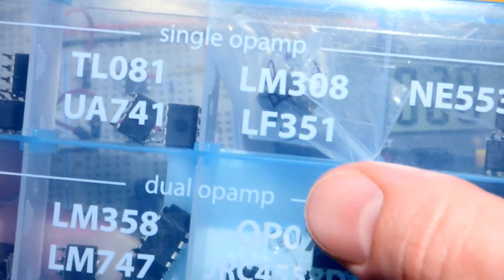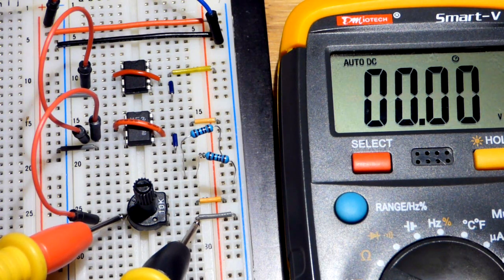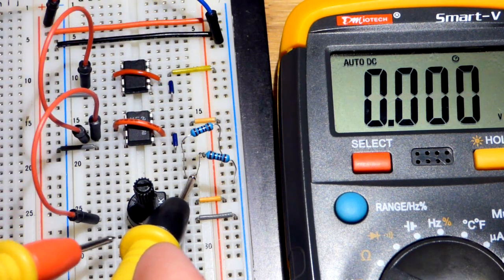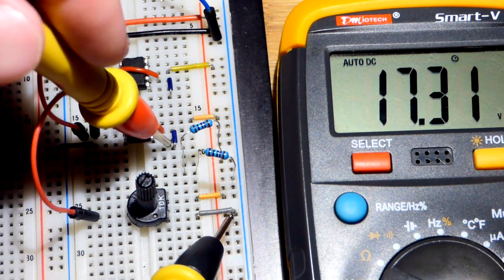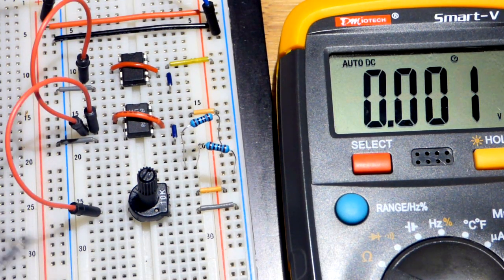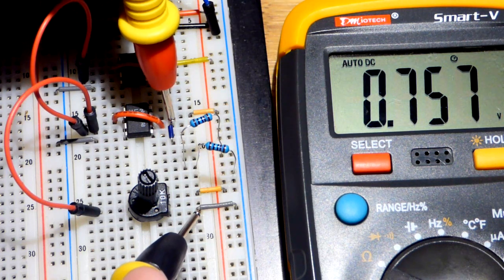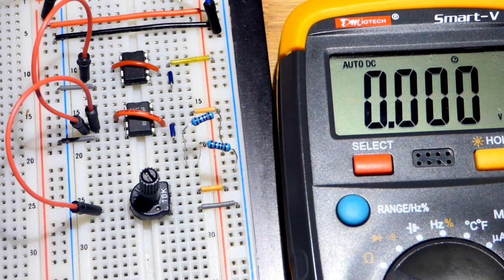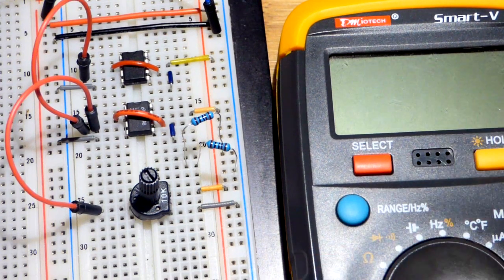UA741 and LM308 op amp output to rail voltage comparison multimeter measurements for DIY electronics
Light Dependent Resistor LDR controlled 741 op amp astable multivibrator electronics circuit.
Zener diodes clamping an AC voltage in 741 op amp astable mode circuit for learning electronics.
Multimeter changing voltage measurements 741 op amp square wave generator astable multivibrator
Updated 741 op amp square wave generator astable multivibrator circuit build 4 learning electronics
Testing UA741 op amp internal output short circuit protection for beginning learning electronics
Negative 1 gain Inverting amplifier 741 op amp circuit build for beginning learning electronics
Non inverting amplifier follower with gain of 2 circuit using 741 op amp for learning electronics
Unity gain voltage follower circuit made with 741 UA741 op amp for beginner learning electronics
How to wire 741 op amp to turn a 18V single supply into a 9 volt positive and negative split supply